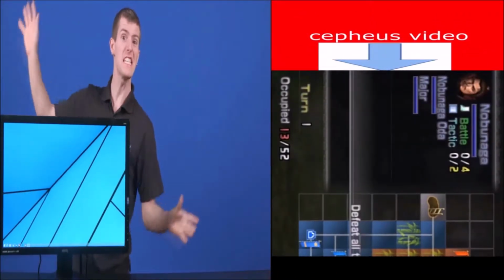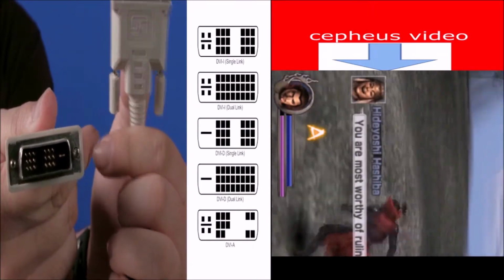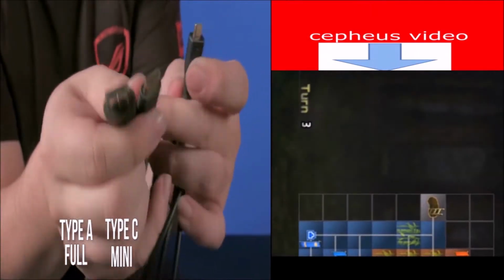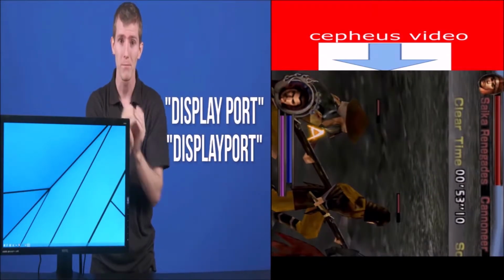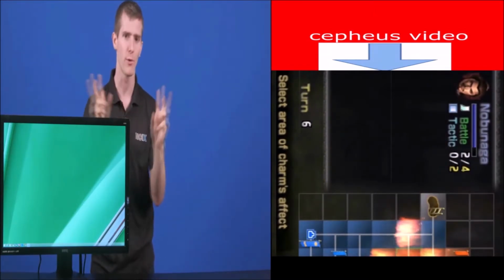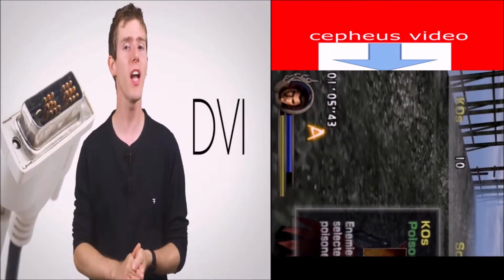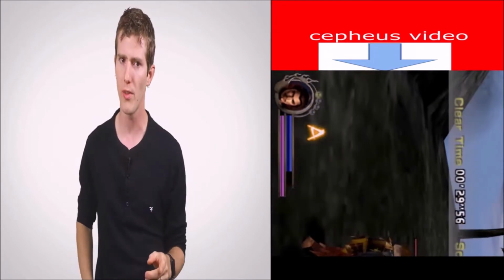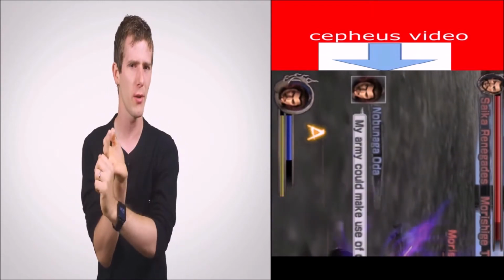new series: cheese and shredded cheese: episode 1:pilot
here is your name revealed please watch and comment